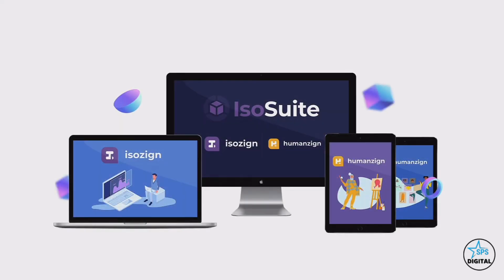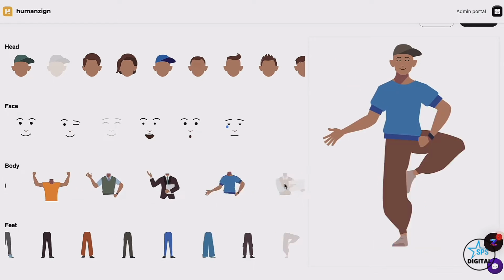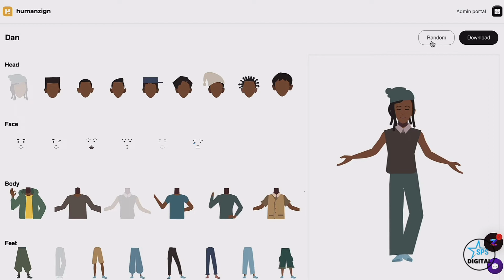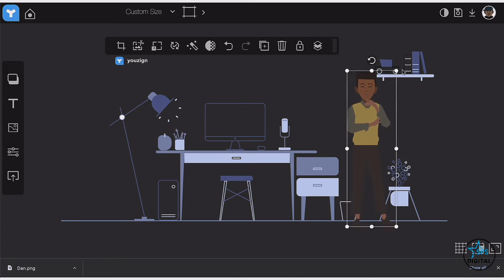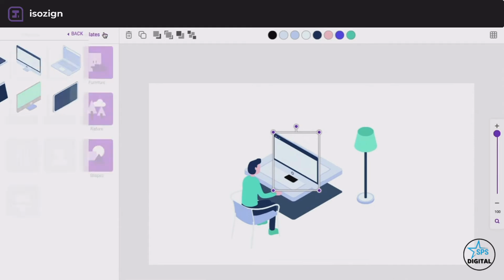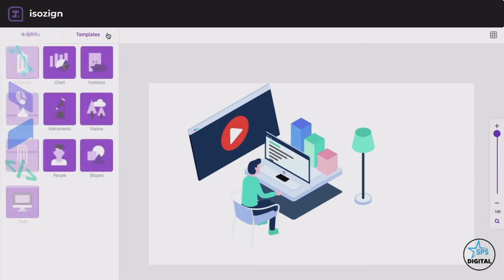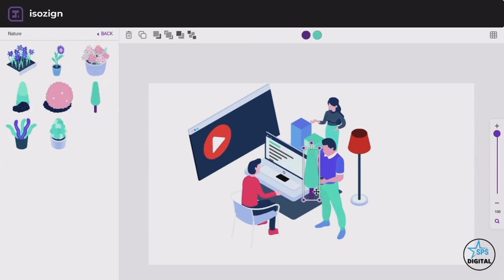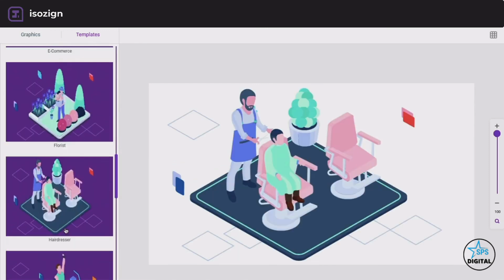IsoSuite Demo - Want to Create IsoMetric designs?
Ready to create a variety of illustrations and isometric graphics?

IsoSuite is an incredible new bundle of two platforms, Humanzign and Isozign that let's you easily create advanced, trendy isometric designs and illustrations of characters. With so many features and possibilities, it's the perfect tool for any creative individual.

Humanzign is an incredibly powerful cloud-based tool that allows you to generate thousands of different types of characters with complete control over their expressions, ethnicity, clothes, and more. IsoZign also lets you create an almost unlimited number of scene-type graphics (isometrics) which look different from any others. Both tools are very easy to use and offer a lot in terms of creative possibilities. You can create something amazing with very little effort, and the results always look professional. The tutorials that come with the software are also very helpful and informative, so you'll be able to get started right away and create something amazing. Check it out now!

If anyone decides to buy using one of those links, I will earn a certain percentage of commission which will not cost you anything extra from the regular price of a particular product. These commissions will help me bring you more content on our channel.